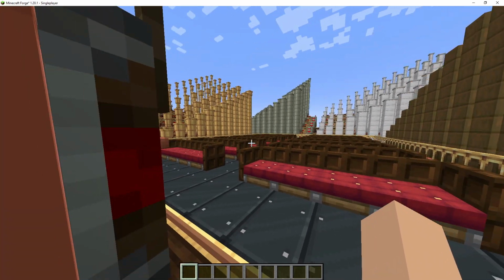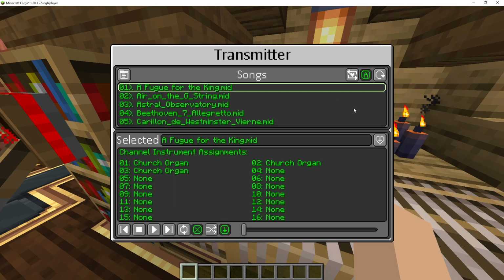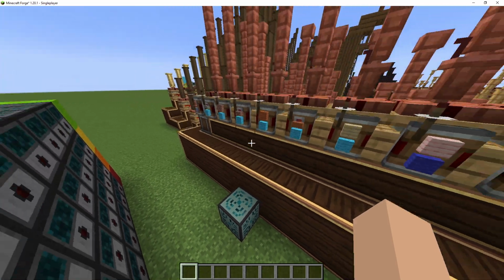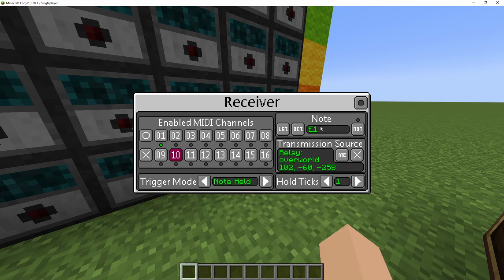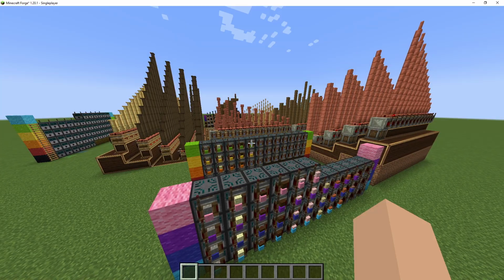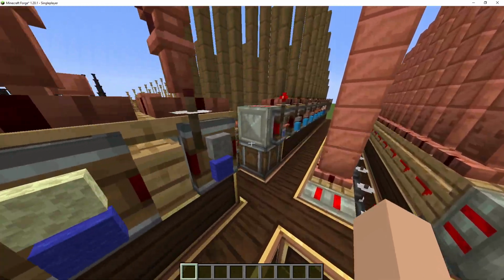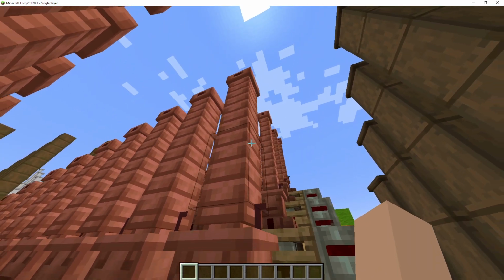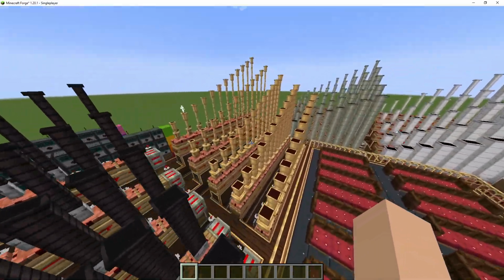Create: Sound of Steam + MIMI Tutorial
Here's how to use the Create: Sound of Steam and MIMI mods to build an organ that will interface with MIDI files.